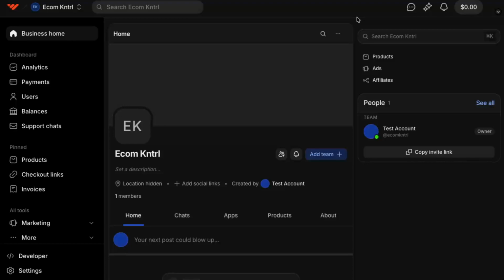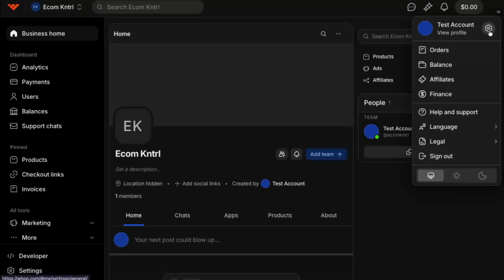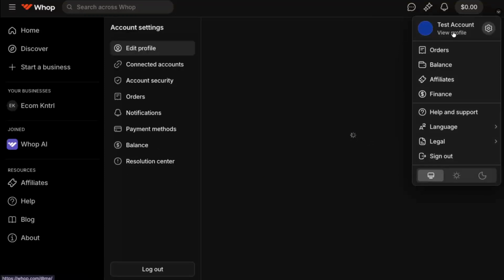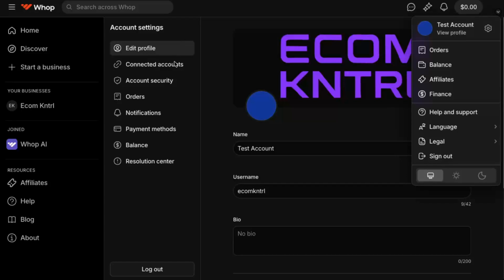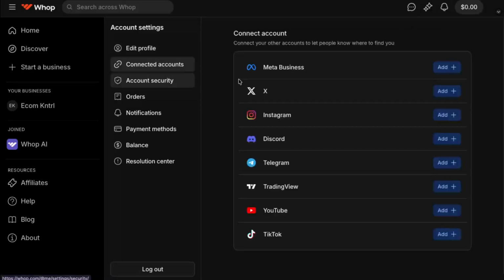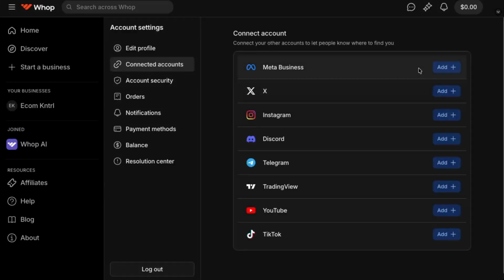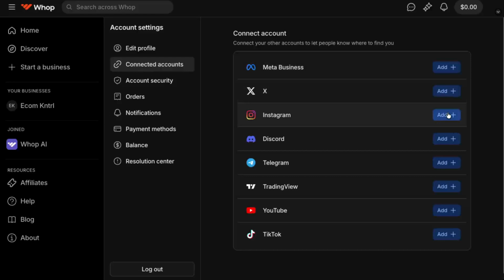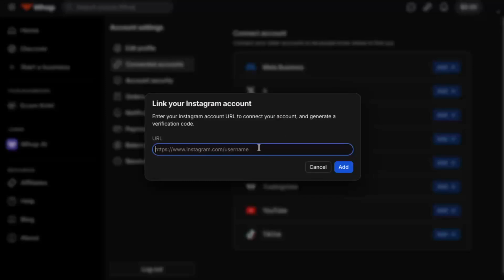How To Connect Your Instagram Account To Whop (2026) | Step-by-Step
"How to connect your Instagram account to Whop is what this step-by-step tutorial covers from start to finish. In this video, you’ll learn exactly How to connect your Instagram account to Whop using the latest, fully updated method that works right now.

We walk you through every click: accessing your Whop dashboard, finding the Instagram integration, approving permissions, and testing that everything is linked correctly. This setup helps you sync your audience, drive more traffic, and track results inside Whop without any confusion.

Whether you are a beginner or already selling online, follow along in real time and pause whenever you need. By the end, your Instagram will be fully connected and ready to use with your Whop products and offers, using the correct and current process."